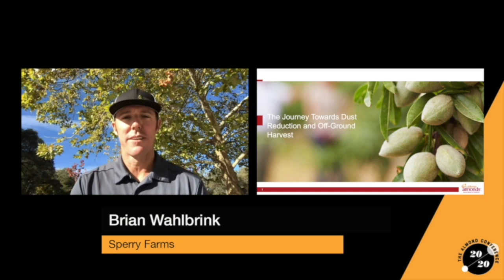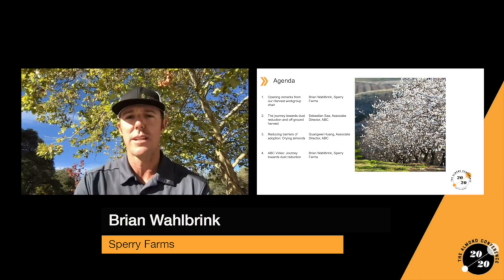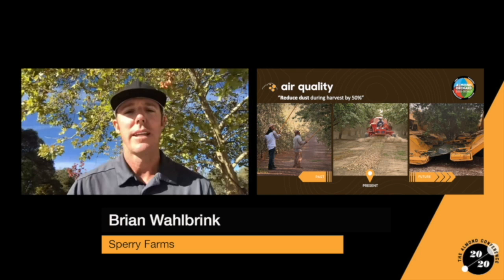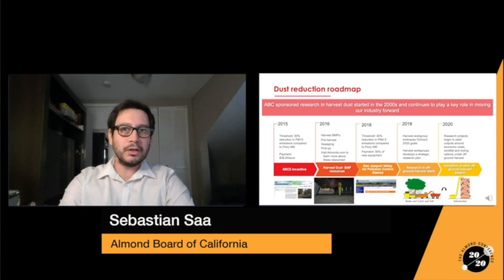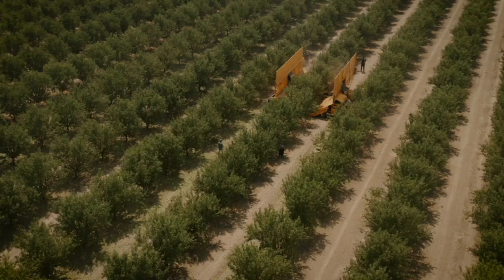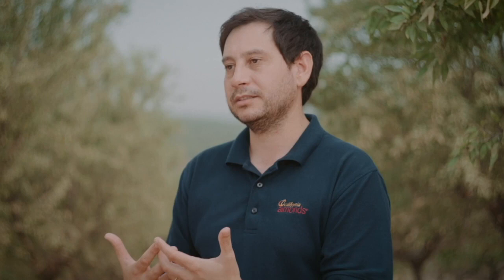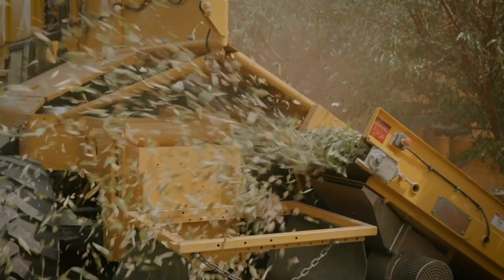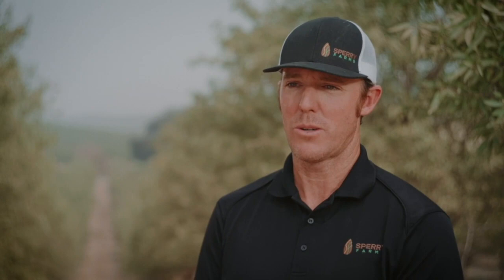The Journey Toward Dust Reduction and Off-Ground Harvest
During this session attendees will hear the latest findings in dust reduction and off-ground harvest research. The Almond Board will also discuss where the industry stands in its journey toward dust reduction and what is up next in the research pipeline.